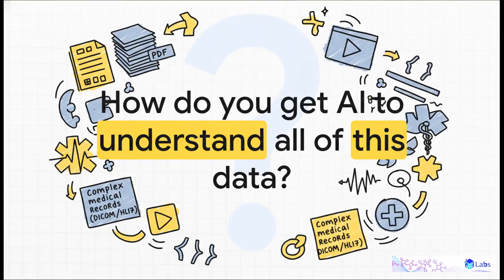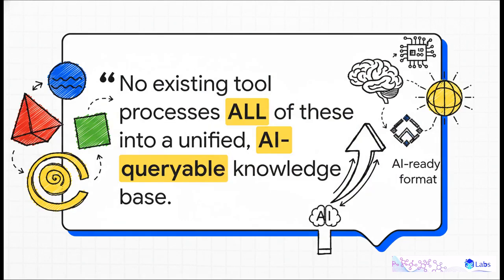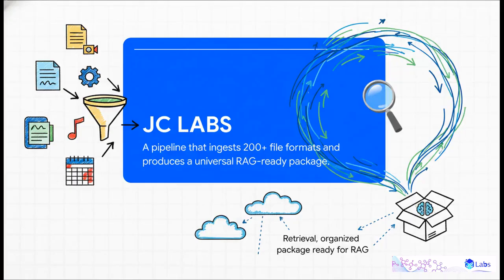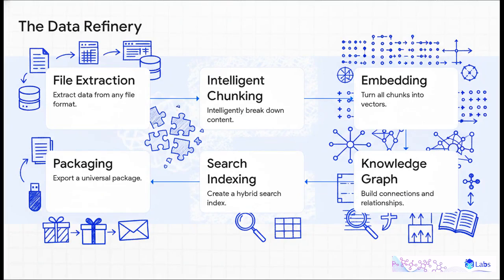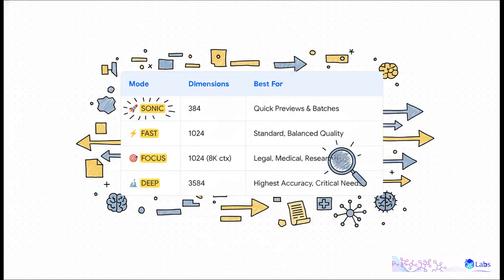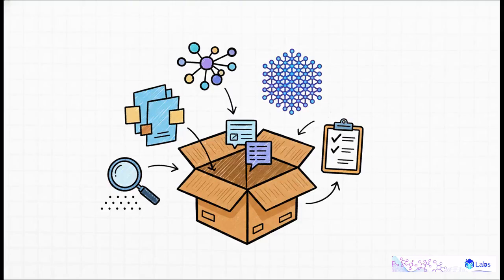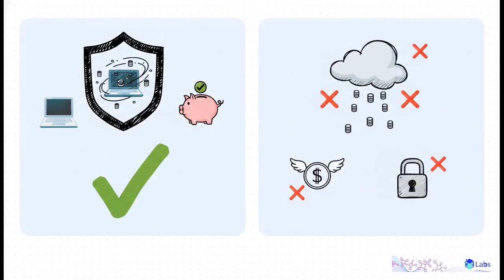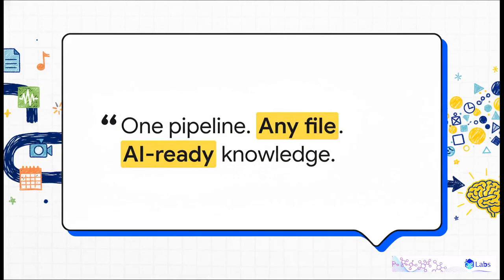JC LABS— The Universal AI Document Engine for Healthcare & Enterprise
What if one tool could process PDFs, medical records, audio, video, code, spreadsheets, genomic data, 3D files, and 200+ other formats — then package it all into a searchable knowledge base for any AI?

That's Jackie Chunk - JC LABS.

In this video, I walk through the full 6-stage pipeline:
1️⃣ Extract — reads 200+ file formats including HL7, FHIR, DICOM
2️⃣ Organize — intelligent splitting that understands document structure
3️⃣ Convert — transforms content into AI-searchable format
4️⃣ Connect — maps entities and relationships across documents
5️⃣ Index — builds hybrid search for instant retrieval
6️⃣ Package — outputs a universal knowledge package for any AI tool

Everything runs 100% locally. No API costs. No cloud. No vendor lock-in.
Medical-grade: HIPAA-aware, encrypted, full audit trail.
Works on any hardware — zero configuration required.